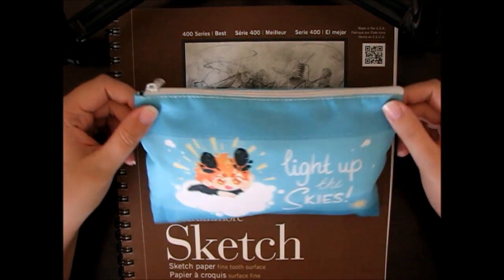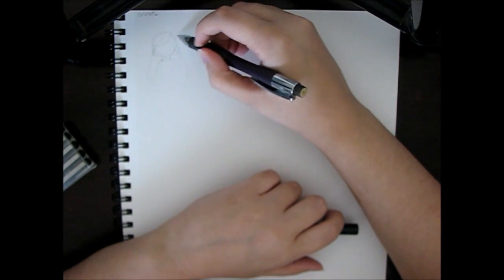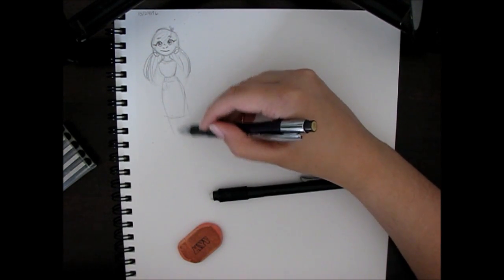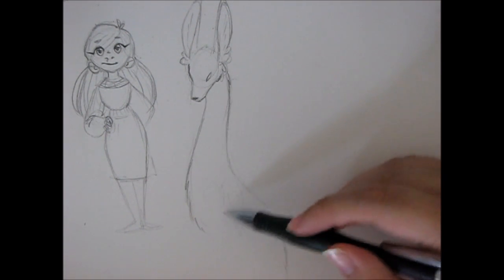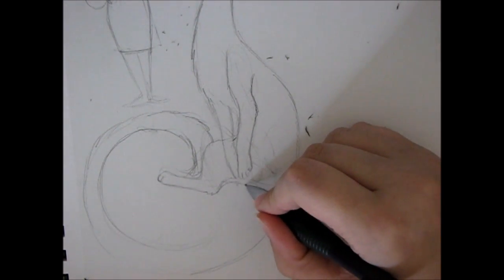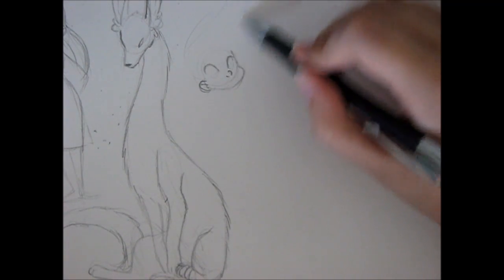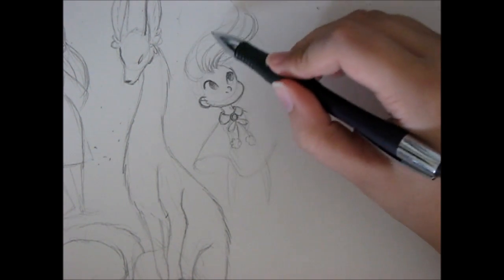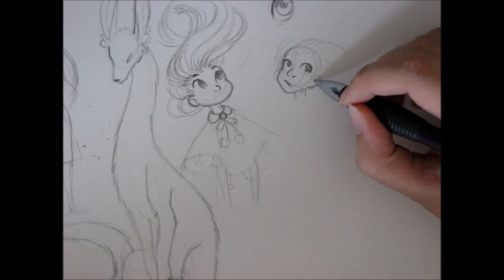RambleDraw #1 Part 1 - Thunderstorms, Tendonitis & Art Styles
Hey, here's something new and different- I thought it'd be fun to try something more relaxed like this? I like the idea of doing real time stuff and also I love to talk about random anything so this was like a combination of the two? Hopefully it's not like incredibly boring or anything, I'm thinking that if I do more of these I'll eventually get better at drawing and talking at the same time and be able to draw more interesting things ??

There is a part two to this video, but if anyone wants to see more of these... rambledraws... beyond that, feel absolutely free to leave topics for me to talk about in the comments or something? Since these are longer videos they probably wouldn't be going up super often but if people are interested then I'll see what I can do? yea

   (i checked and the pencil case is definitely still available in the
   haikyuu section of this store lollll oops)

Supplies Used:

- Strathmore Sketch Paper
- Paper Mate Comfortmate Mechanical Pencil
- Pentel Clic Retractable Eraser
- also some random pink eraser I found in my house